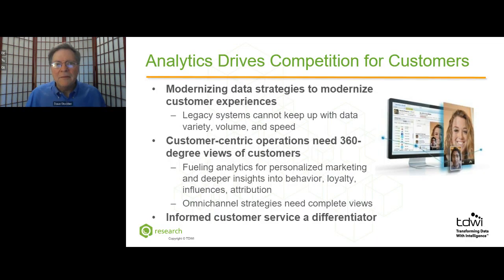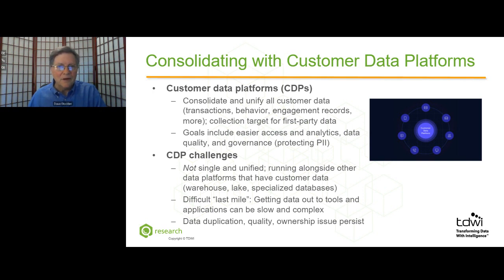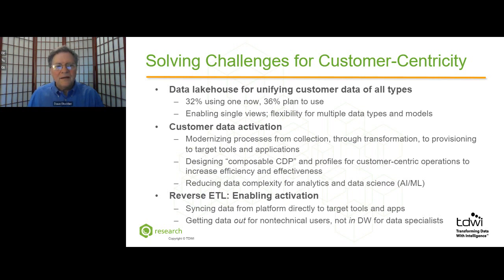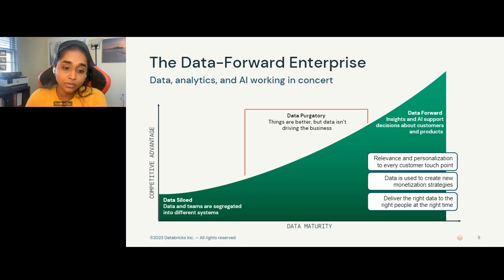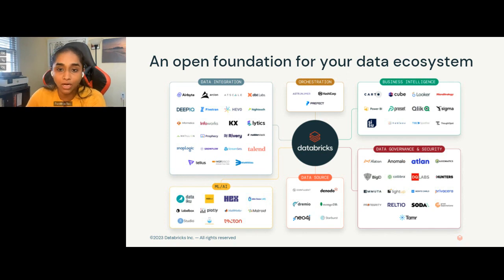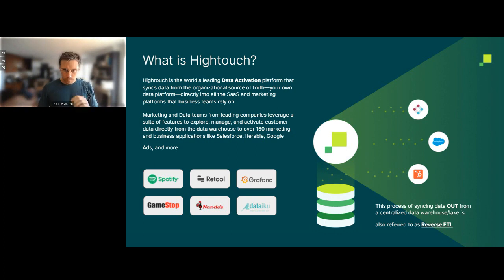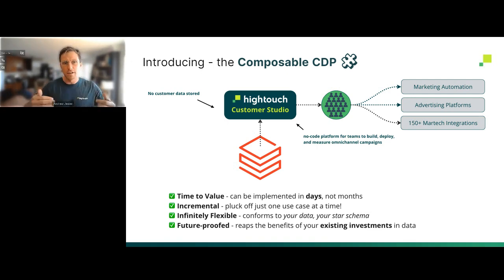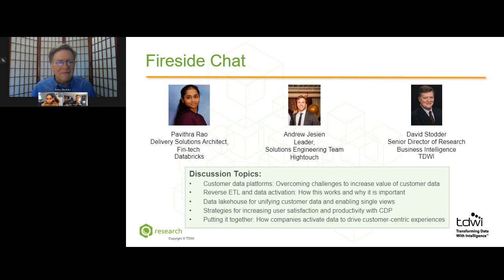How to Drive Customer-Centric Experiences by Activating Your Data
Customer Data Platforms: Overcoming challenges to increase the value of customer data
Data Activation: Why Reverse ETL is important for modern organizations
Data Lakehouse: How to think about unifying customer data and enabling a 360-degree view of customers
Strategies for increasing user satisfaction and productivity with a Composable CDP
Putting it together: How companies activate data to drive customer-centric experiences